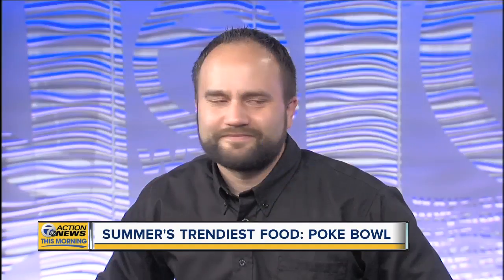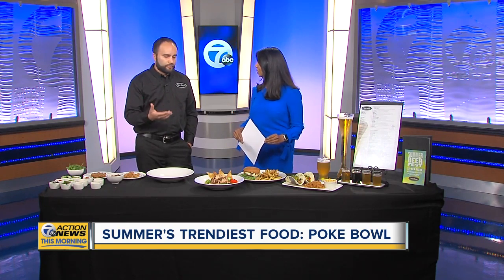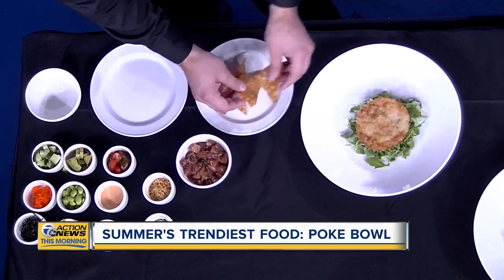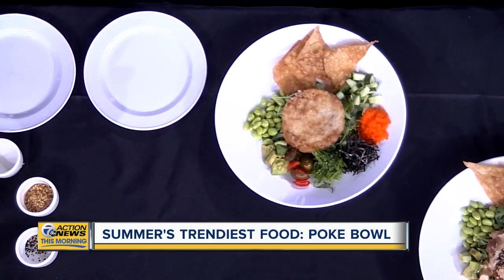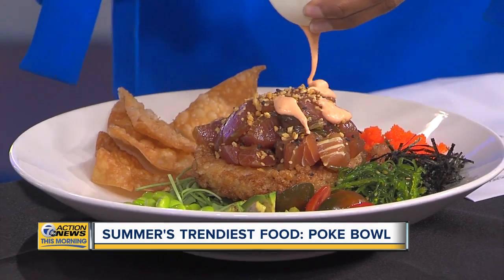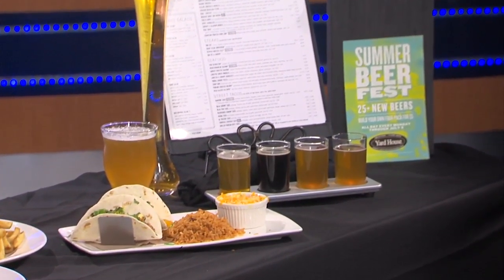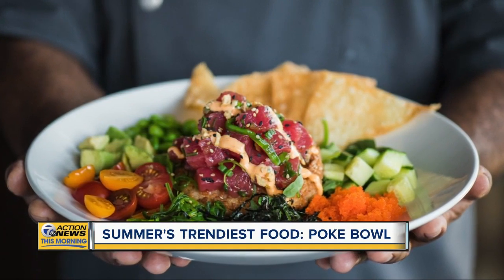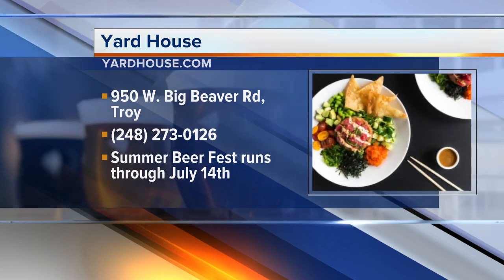Summer's Trendiest Foods: Poke Bowl